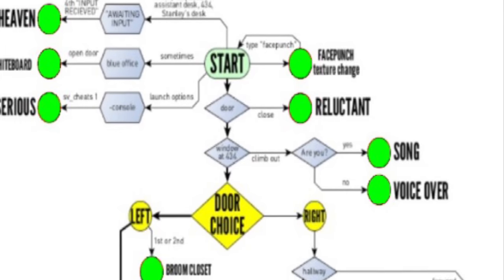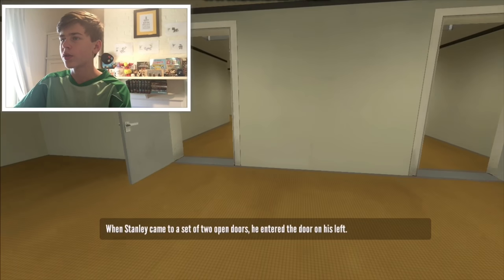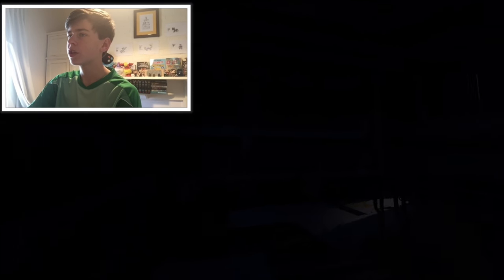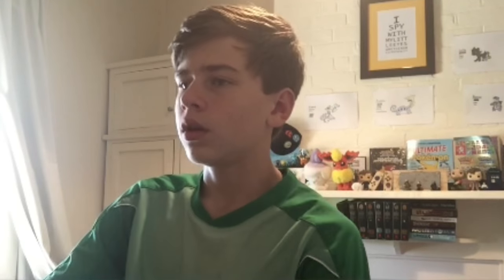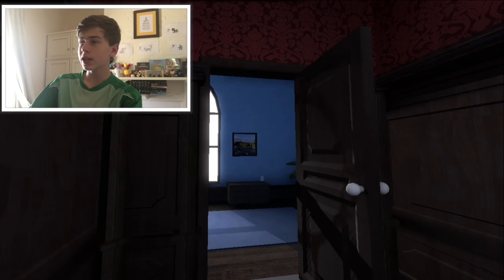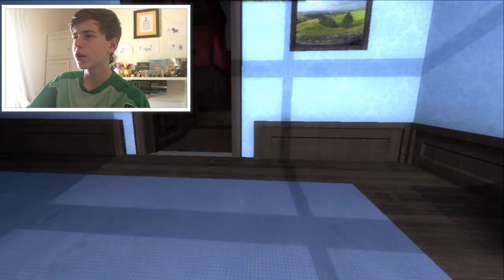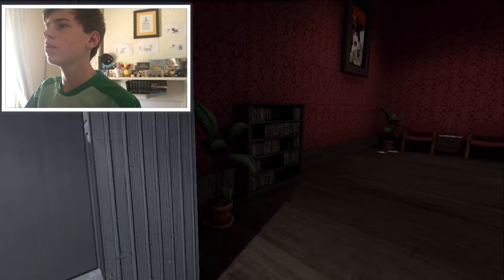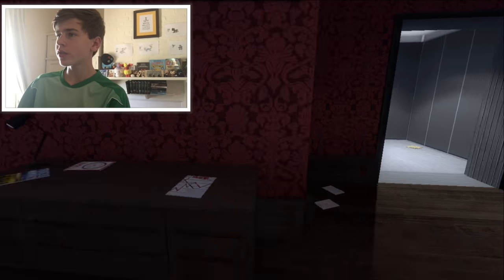SECRET ELEVATOR ENDING? | The Stanley Parable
乇乂ㄒ尺卂 ㄒ卄丨匚匚